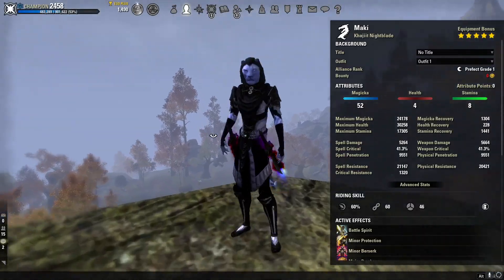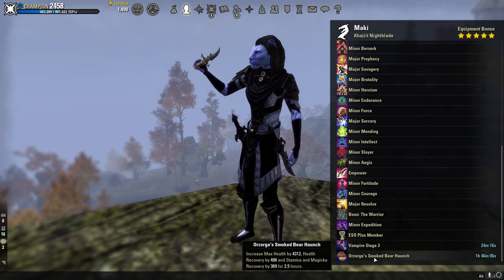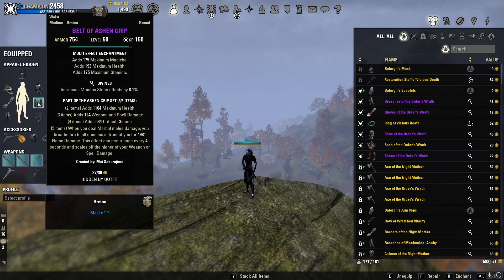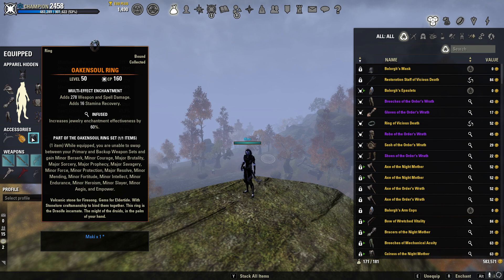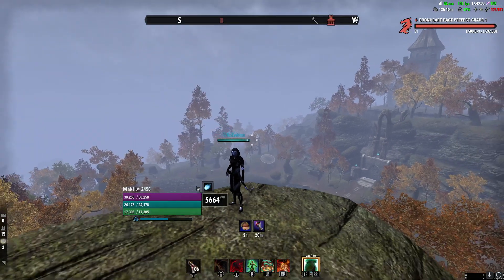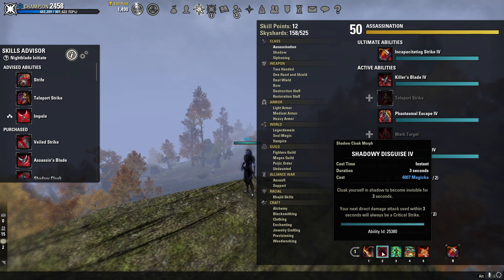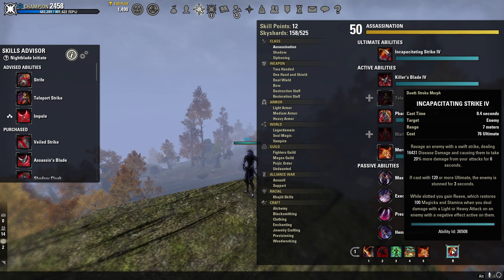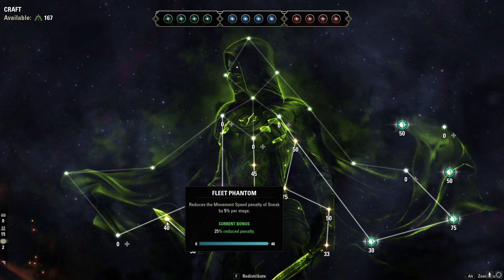ESO PvP - Nightblade Ganker DELETES Everyone! [Scribes of Fate Chapter]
Hey everyone! I really enjoyed playing this build. It feels like a solid ganking build but also like a brawler playstyle cause I always needed to add my own personal playstyle.